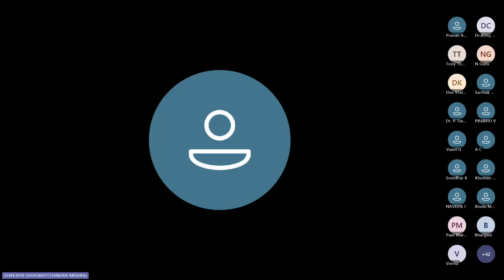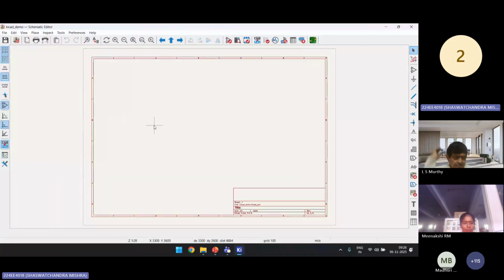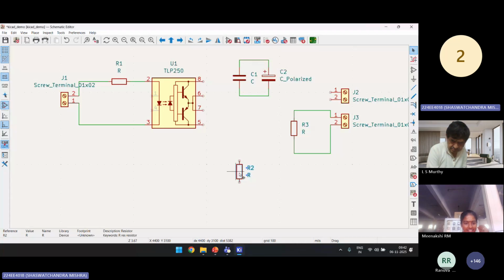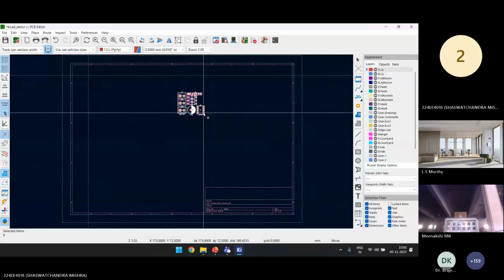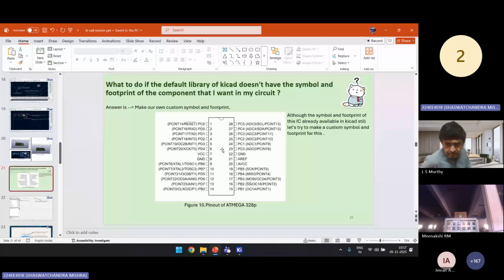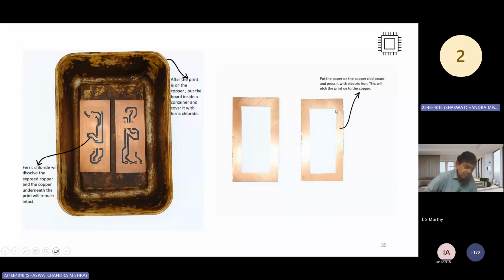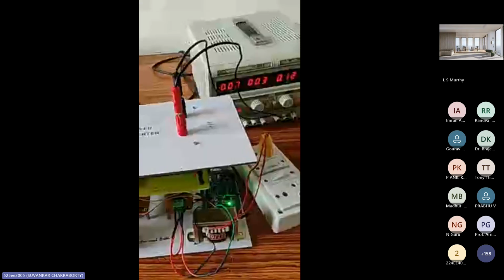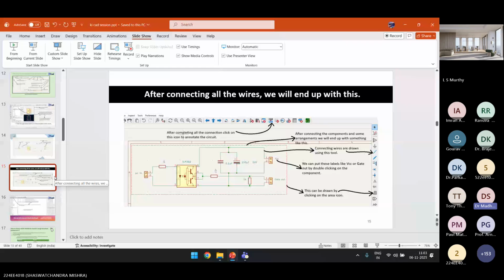AMCDDRP-2025 : Session 4 by Shaswat Chandra Mishra and Suvankar Chakraborty, NIT Rourkela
Day #2 (6th November 2025 Thursday)
Session 4: 09:00 AM – 11:00 AM

Title: Design of gate driver circuit using Kicad, and control of driver circuit using a microcontroller

Speaker: Shaswat Chandra Mishra and Suvankar Chakraborty, NIT Rourkela